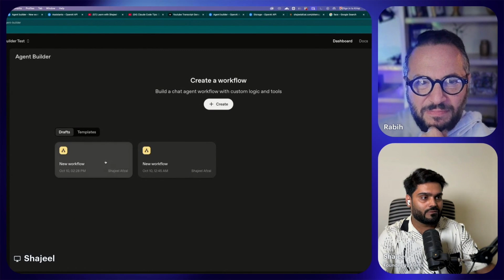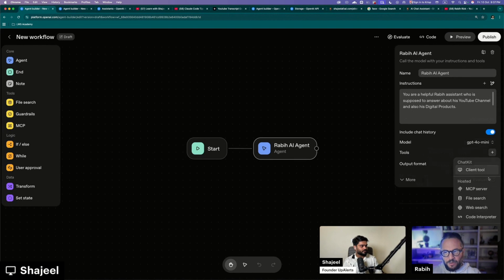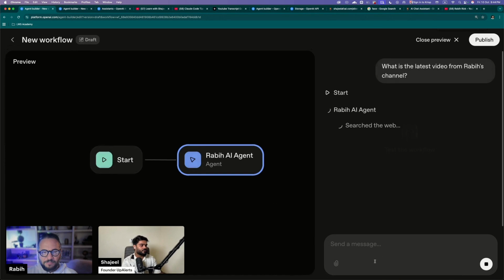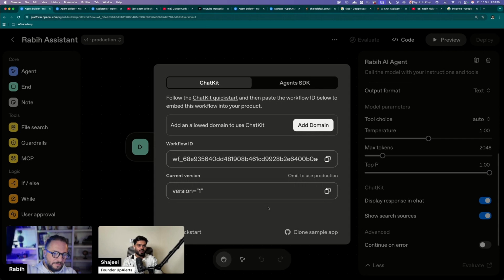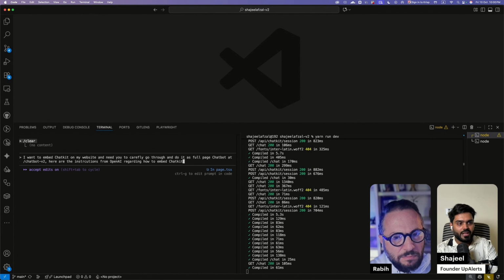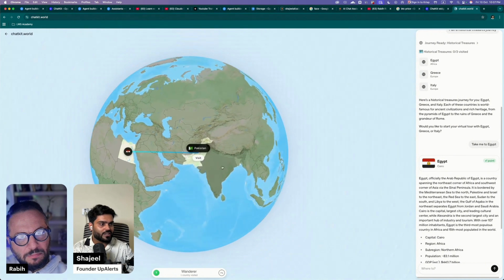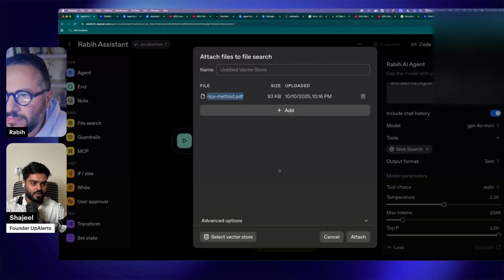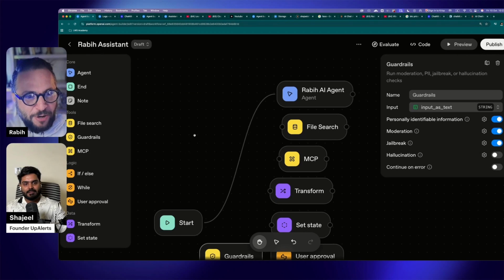OpenAI Agent Builder (AgentKit + ChatKit) Tutorial: RAG, MCP & Website Embed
Build powerful AI agents with OpenAI Agent Builder + ChatKit—fast. In this live demo, Rabih and Shajeel show how to design node-based workflows, add guardrails, plug in MCP tools (Calendar, YouTube, etc.), ground answers with File Search/RAG, and embed a fully branded chat widget on your site. If you’re shipping SaaS, this is your unfair advantage.

Agent Builder vs. old-school chatbots (UI, state, storage, RAG, tools—all bundled)

Guardrails, branching, and model choice (save cost with GPT-4.0 mini)

Web search + MCP actions (deterministic tool calls)

File Search/RAG with YouTube transcripts (no custom vector DB needed)

ChatKit Widget Builder: brand it, copy code, embed anywhere

Cost controls, auth, and usage limits so you don’t get burned

00:21 Intro: Who is Shajeel & today’s goal

01:36 Old chatbots vs Agent Builder (what changed)

03:32 Live look: node workflow (start → rewrite/classify → route)

05:43 Guardrails & simple logic checks

07:19 Configuring the Agent (system prompt, history, model)

09:29 Tools & MCP overview (when the agent calls tools)

12:12 Live preview: following instructions + chat history

14:12 Turn on web search (real-time knowledge)

15:43 Quick test: latest news/price lookup

16:34 Why MCPs matter vs scraping; N8N vs agents debate

21:11 Publish & embed: workflow ID + domain lock

22:33 ChatKit Widget Builder: brand colors, fonts, prompts

24:58 Grab-&-go embed code (copy/paste)

28:48 Beyond text: UI widgets (agenda, weather, confirmations)

31:52 ChatKit World demo (interactive elements)

34:07 Real business ideas (restaurants, bookings, menus)

35:11 Shipping the on-site chatbot (v2 page)

36:21 Sources, retry, attachments, new chat

37:05 RAG in minutes: add File Search + YouTube transcripts

40:25 Grounded Q&A from Rabih’s videos (works!)

41:45 When to use a YouTube MCP for auto-transcripts

43:37 More nodes: jailbreak protection, PII filters, loops, approvals

45:17 Quick recap: build → publish → embed → customize

46:07 Cost & abuse: auth, metering, paywalls

47:54 Wrap-up & where to follow Shajeel

🧩 Resources mentioned

SaaS founders, solo devs, agencies, and product teams who want to ship a sellable, on-brand chatbot with actions, RAG, and analytics—in hours, not weeks.

📌 Try it on your site

Build your agent (nodes, tools, file search)

Publish → copy workflow ID

Brand it in Widget Builder → copy embed code

Paste into your site (Next.js, WordPress, whatever)

⚠️ Pro tip: put it behind login and meter tokens per user to control cost.